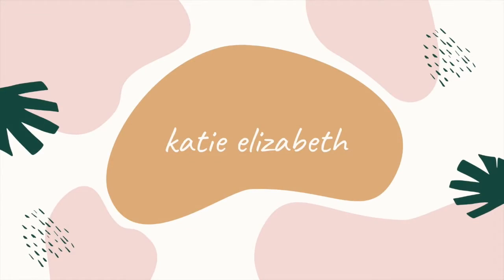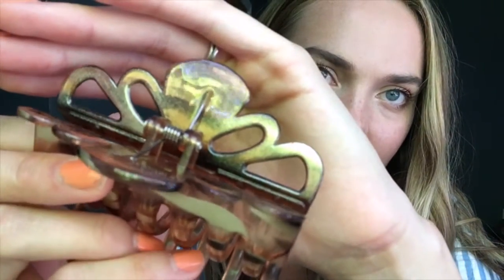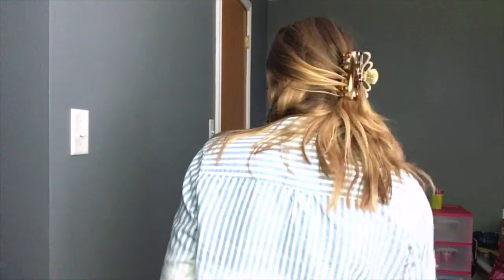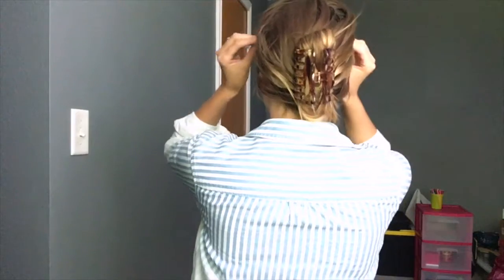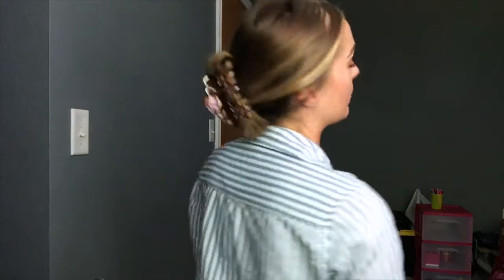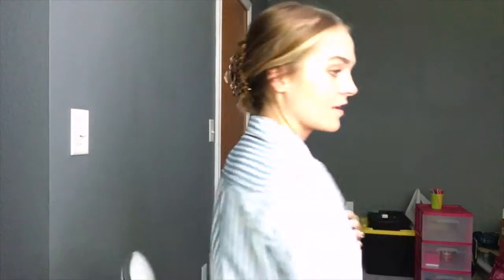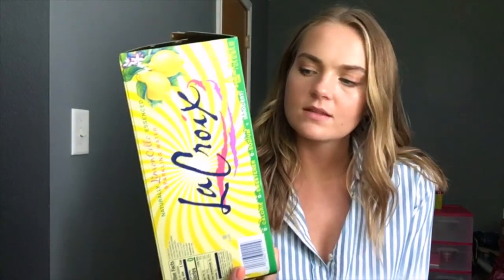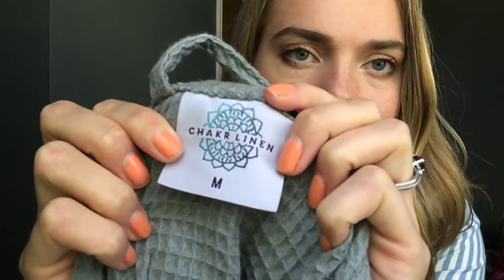JULY 2020 FAVORITE PRODUCTS / MONTHLY FAVORITES | Katie Elizabeth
These favorite videos have been really fun to create-I hope you enjoy watching them! Let me know what you think, and if you have been LOVING any of the products I mentioned in today's video!

xoxo Katie
Products Mentioned-
Hair Clip